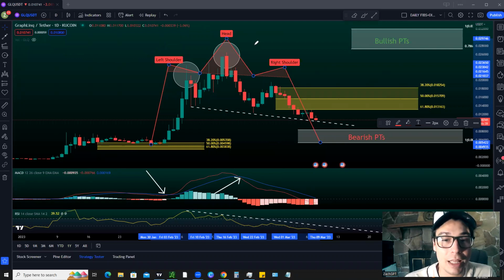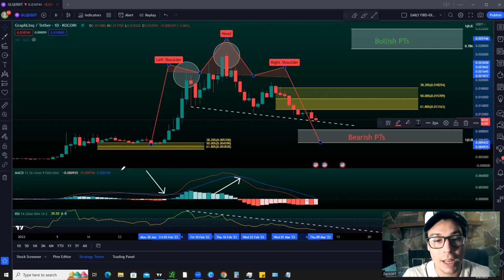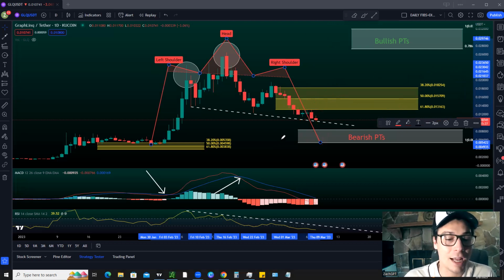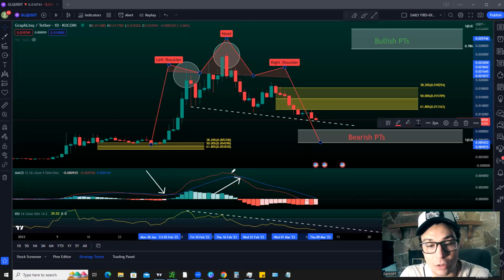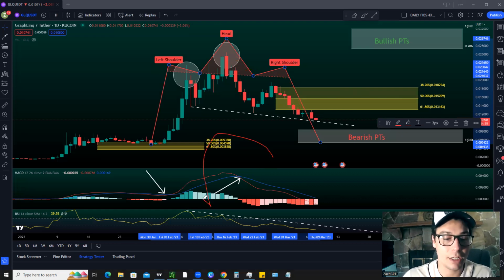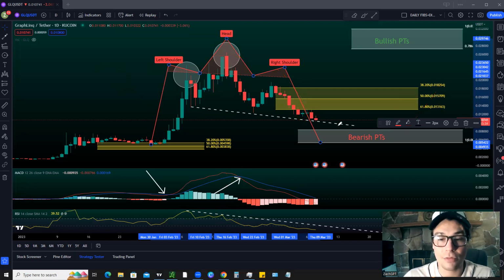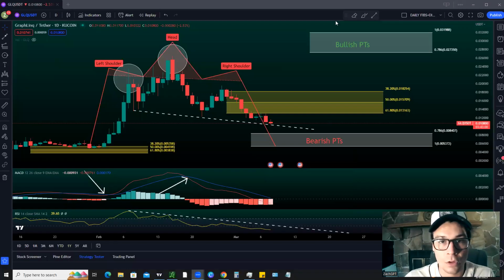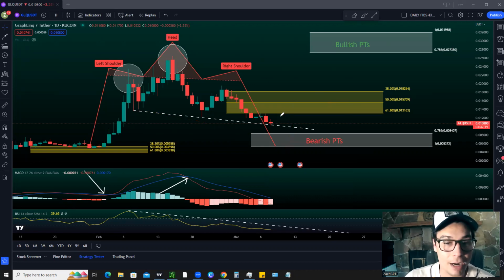Graphlinq Protocol (GLQ) Crypto Coin -🚨 DON'T BE FOOLED 🚨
How does the cryptocurrency perform to other altcoins? Is GLQ a good investment? Should you buy the GLQ coin?